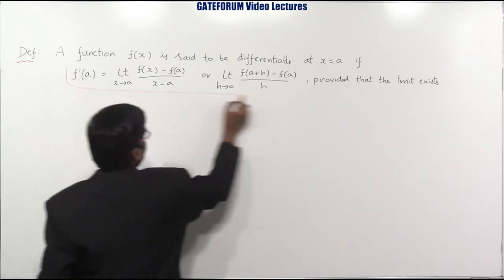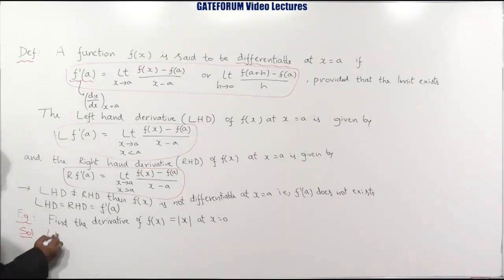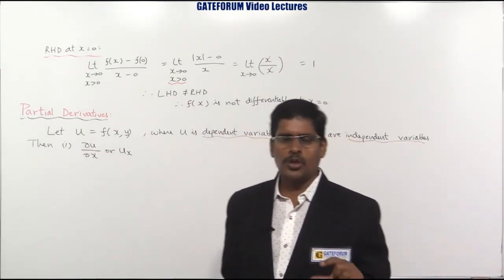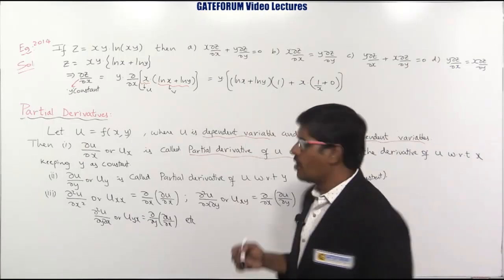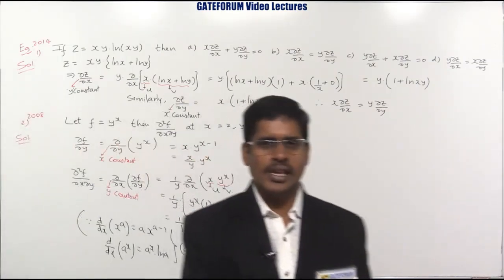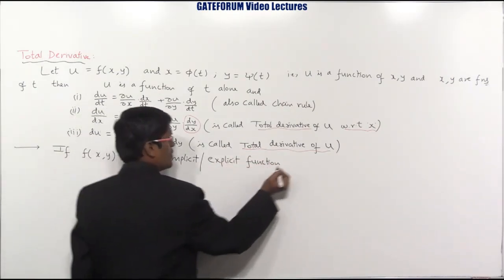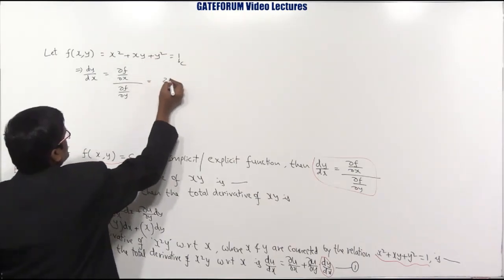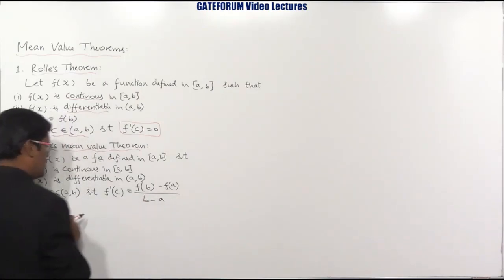Calculus-3/10 Partial Derivative and Total Derivative